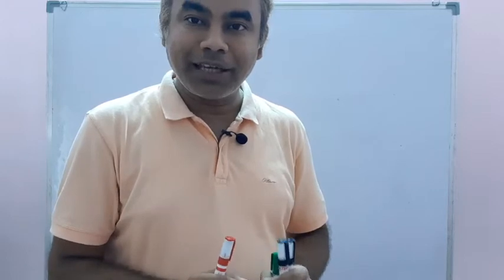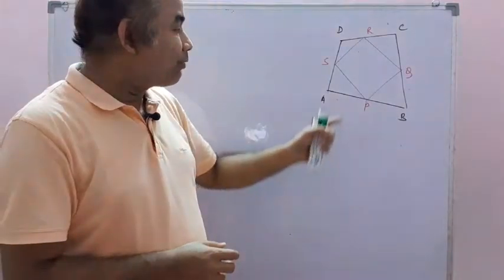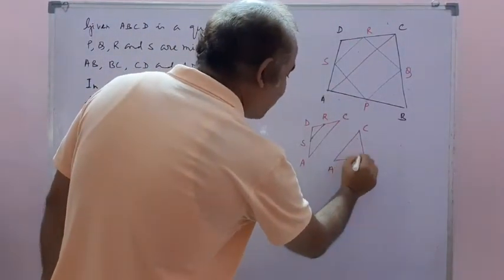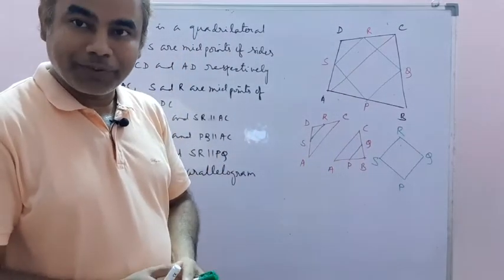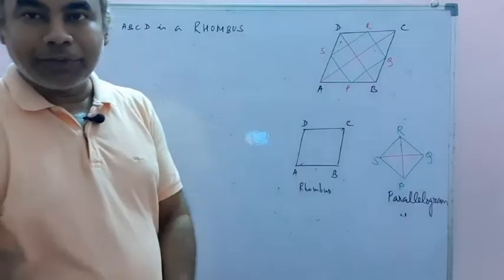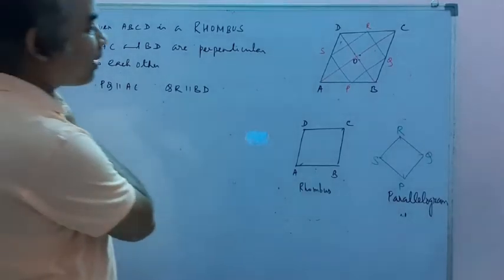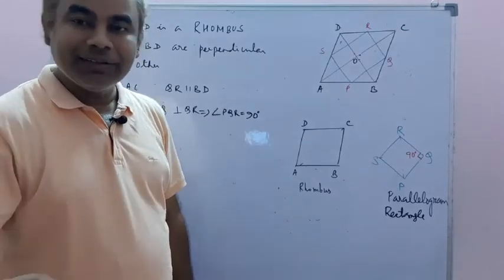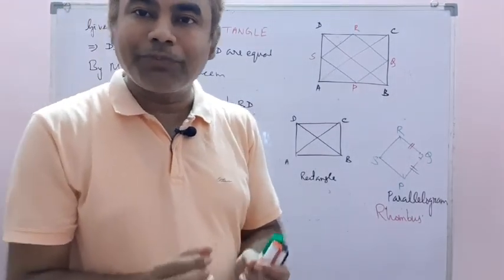Mid Point Theorem of Class 9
Mid point Theorem # statement# quadrilateral formed by joining the mid points of sides of a given quadrilateral. # if the given quadrilateral is rhombus or rectangle #